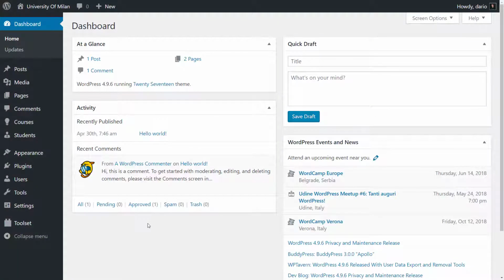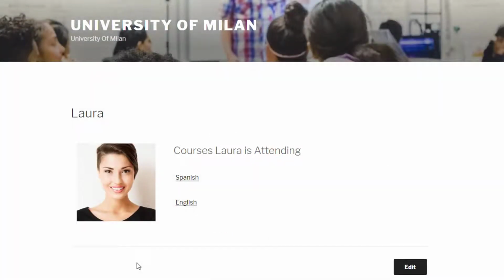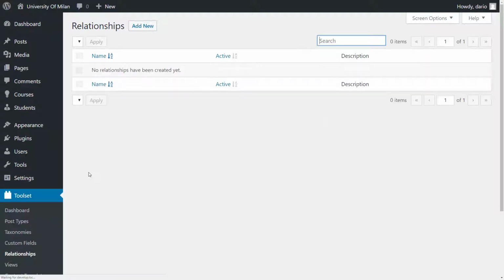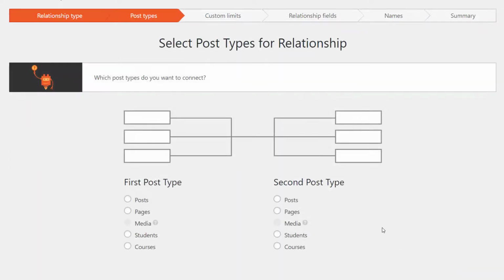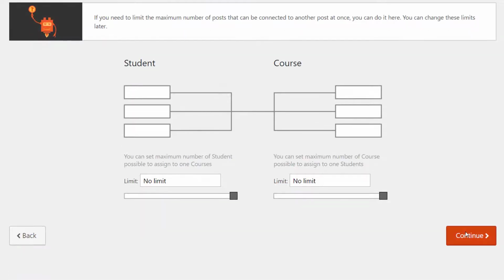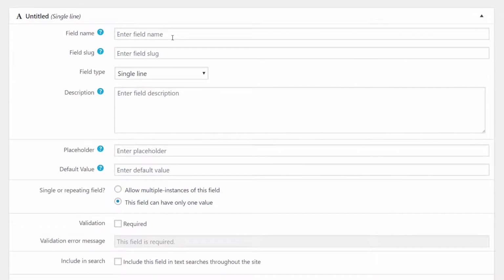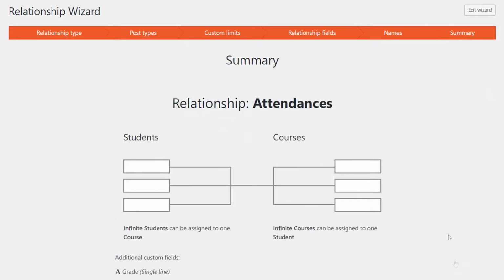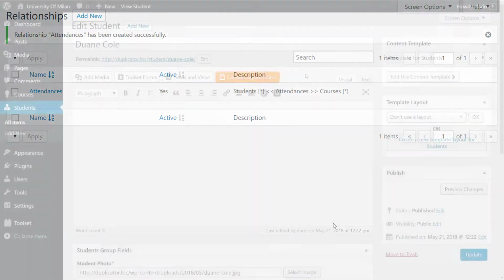How to Create Post Relationships with Toolset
Toolset allows you to easily create post relationships in WordPress. This allows you to connect posts of different types and then display the information from the related posts on the front-end. Toolset allows you to do all of this without any programming, right from your site's admin.